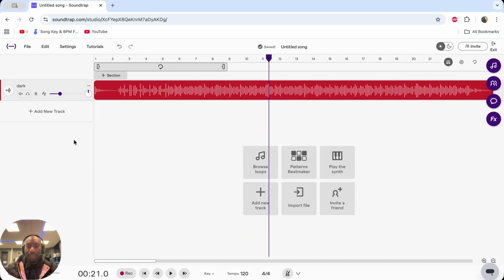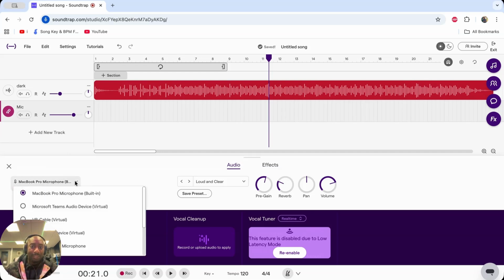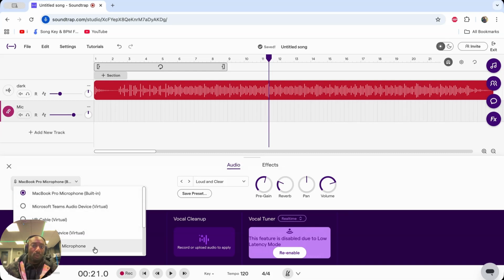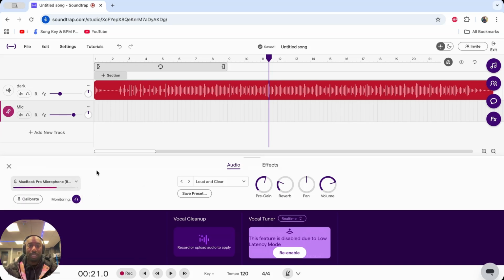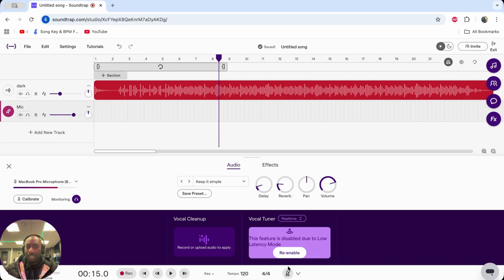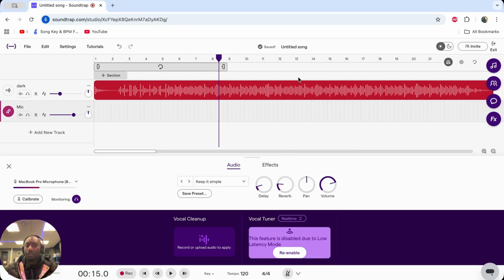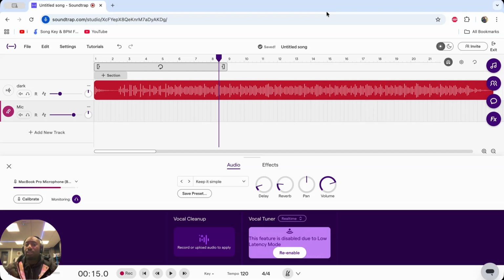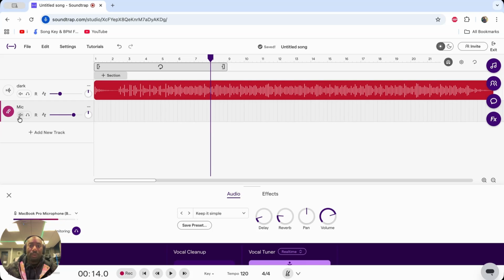Recording Vox in Soundtrap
Recording vocals doesn’t need to be complicated or expensive.

In this lesson, you’ll learn how to record clean, confident vocals in Soundtrap using whatever setup you have — headphones, a USB mic, or even a laptop mic. We focus on levels, mic distance, and performance so your vocals sound clear and usable straight away.

This isn’t about studio perfection.
It’s about capturing a good take and keeping the vibe.

Once you’ve got this down, you can record vocals anywhere and keep your ideas moving.